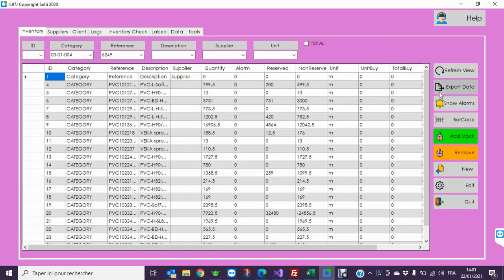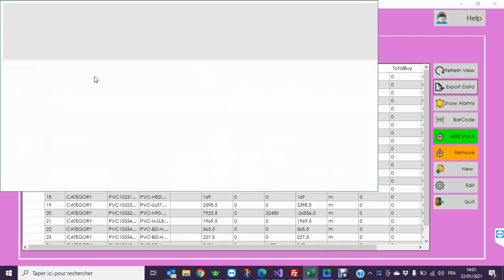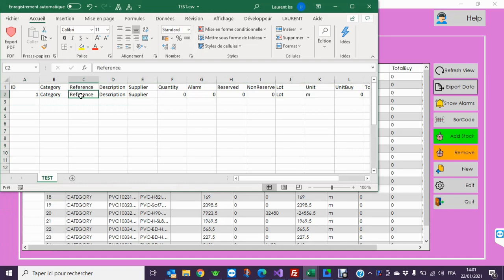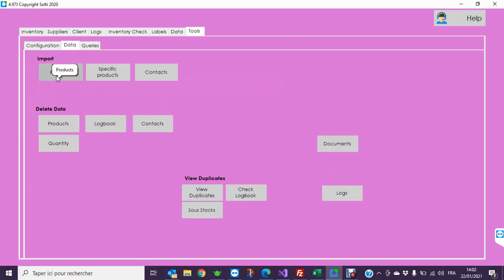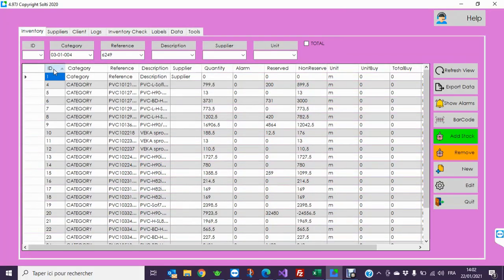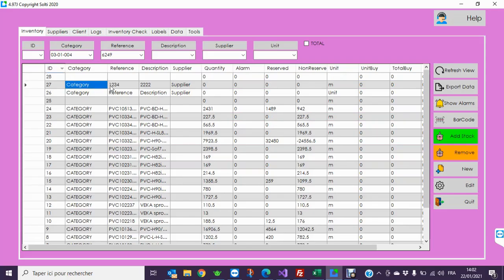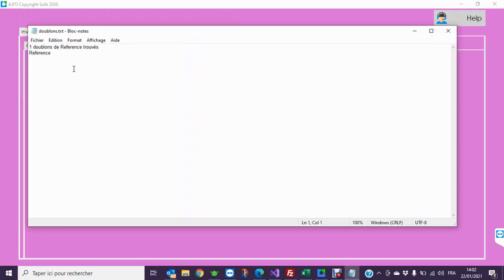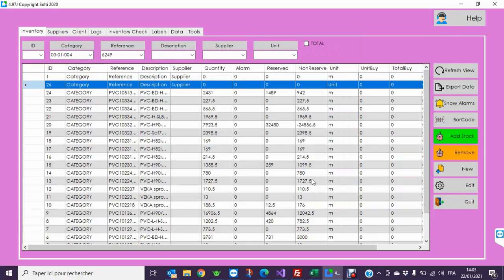Migrate Your Excel Data To Inventory Software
Excel is the best tool to manage data, whatever your business or the size of your company. But when many users must manipulate data, when you need fast and safe access, when reliability is critical, you need a specialized software. Especially to manage your stock and your warehouse. Then, when the decision of migrating to something like Smart Inventory Manager, you can easily migrate your data from Excel worksheet, as explained in this video.